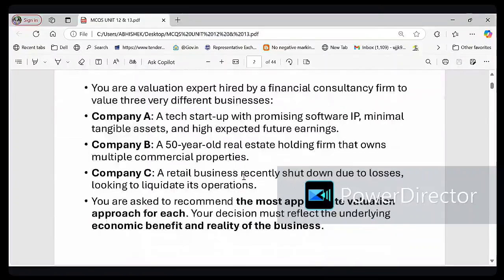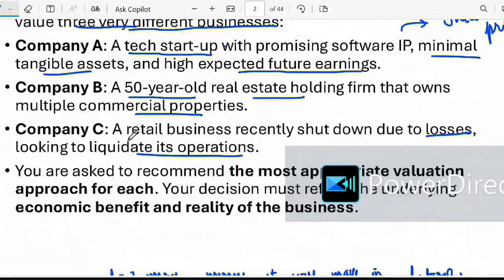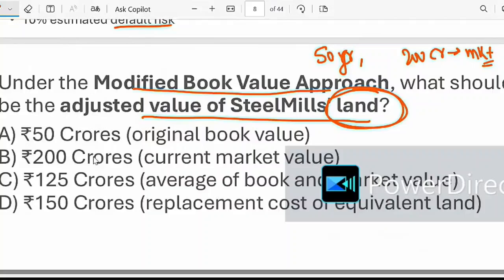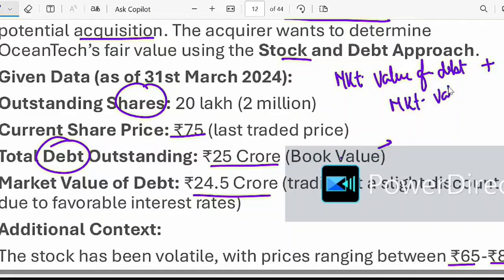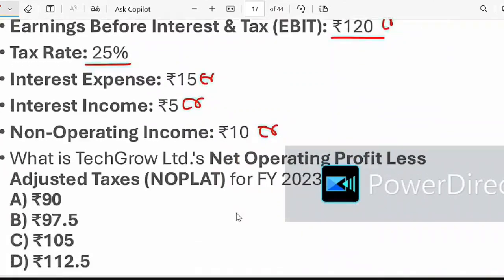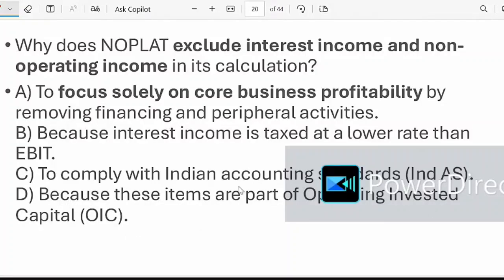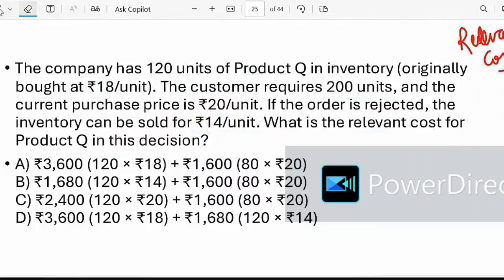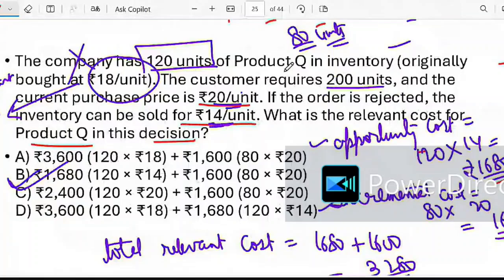🌟 ABFM Unit 13 & 14 🔍 Corporate Valuation 💼📊 High Scoring MCQs + Real Case Studies ✅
🌟 **ABFM Unit 13 & 14** 🔍 | **Corporate Valuations** 💼📊 | High Scoring **MCQs + Real Case Studies** ✅📚

Are you preparing for **CAIIB 2024 ABFM**? 🚀
This video covers **Corporate Valuation Concepts**, **Case Studies**, and **High Scoring MCQs** from **Unit 13 & 14** of ABFM in a simple and exam-oriented way.

👉 In this session, you will learn:
✔️ Key concepts of **Corporate Valuations**
✔️ Practical **Case Studies explained step-by-step**
✔️ **MCQs with detailed explanations** for exam revision
✔️ Tricks to score **maximum marks** in ABFM

🎯 Perfect for **CAIIB aspirants** who want to strengthen **Unit 13 & 14 Corporate Valuations** and secure success in the exam.